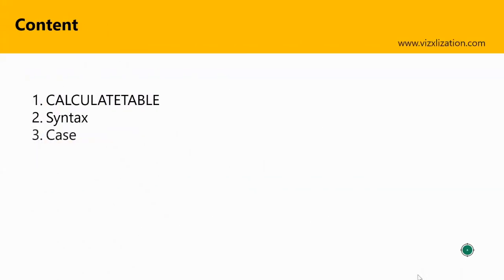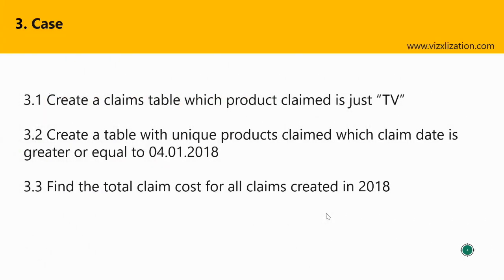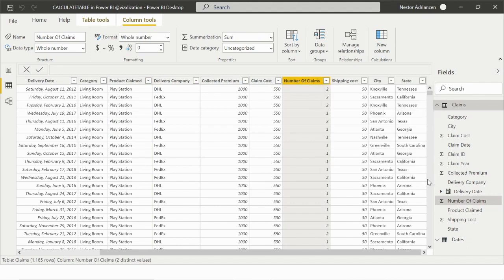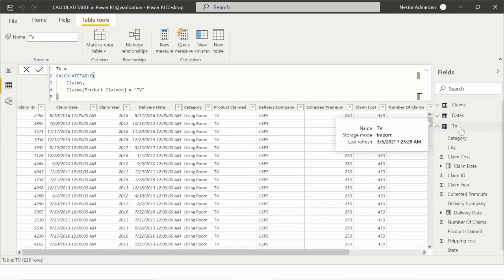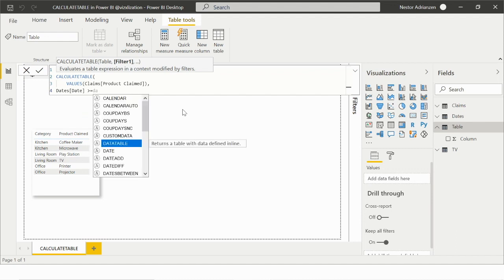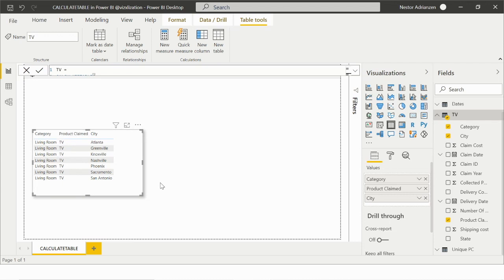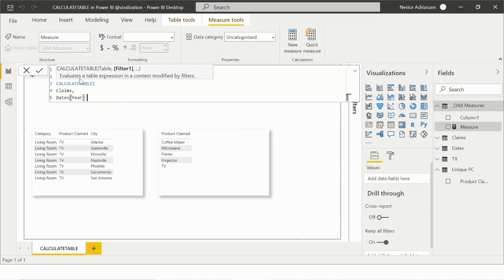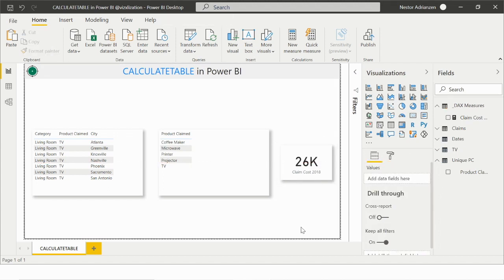How to Use CALCULATETABLE in Power BI [DAX] ✍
In this lesson, we will learn how to use the CALCULATETABLE DAX funcion in Power BI.
See below the content:
0:29 Content
0:47 CALCULATETABLE
1:45 Syntax
2:22 Case